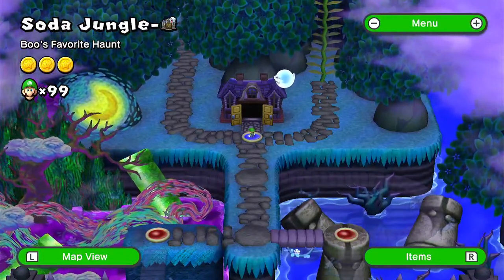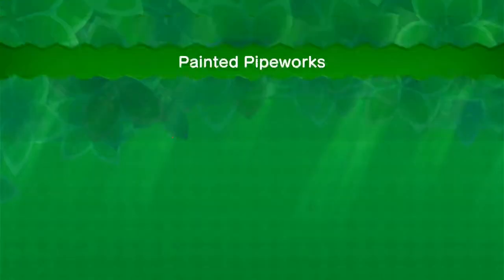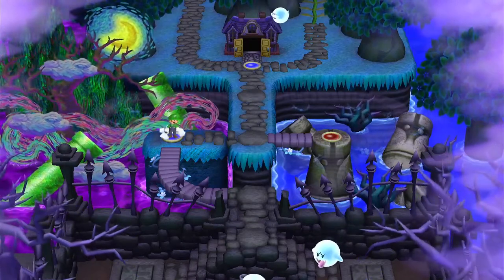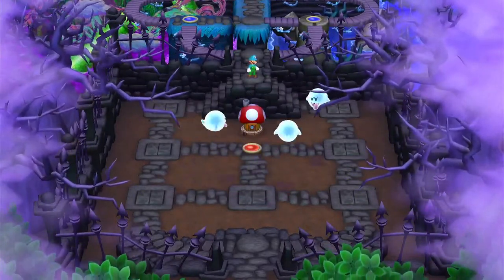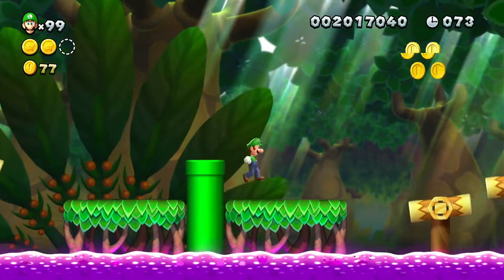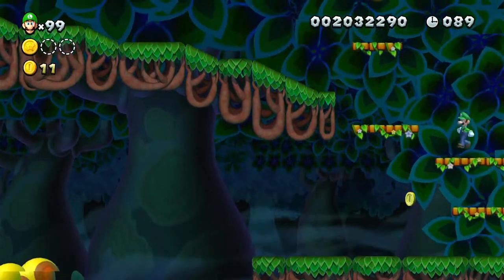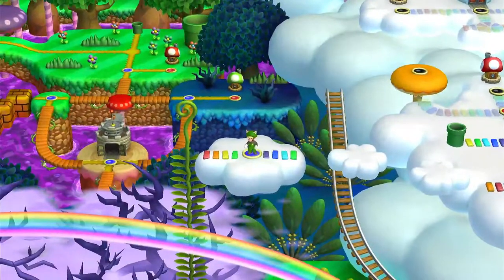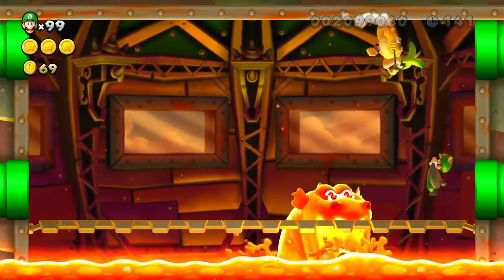New Super Luigi U - Episode 10: Luigi & The Deathly Forest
It's Luigi's Deathly Forest now, not Mario's anymore.

This was played on Nintendo Switch via New Super Mario Bros. U Deluxe.